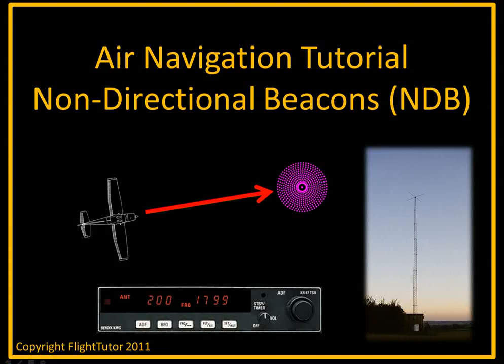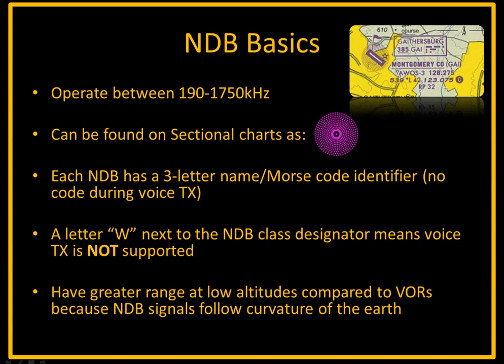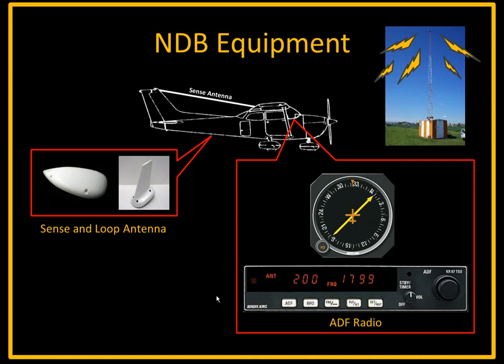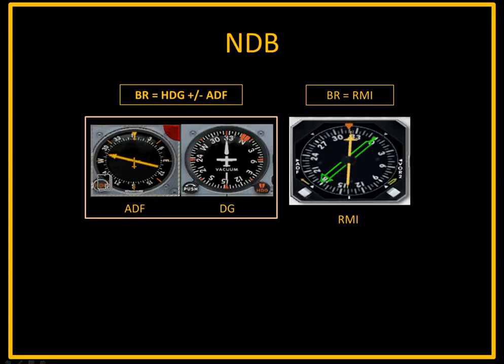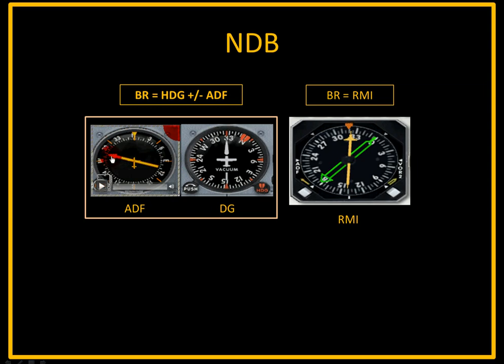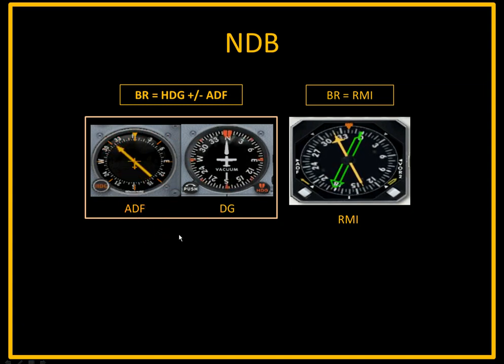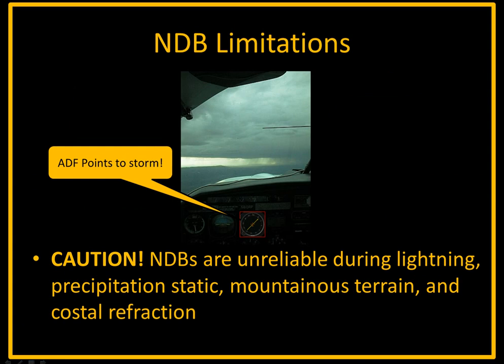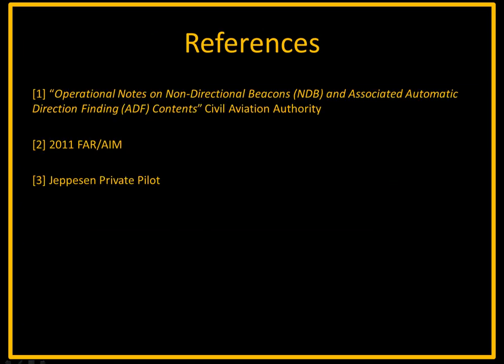Nondirectional Radio Beacon (NDB)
In this tutorial, I am going to go over the basics of NDB's, the associated aircraft and ground based systems, how to use them, and their limitations.